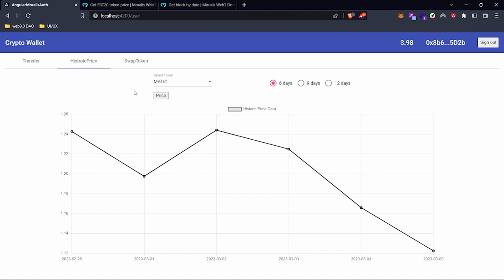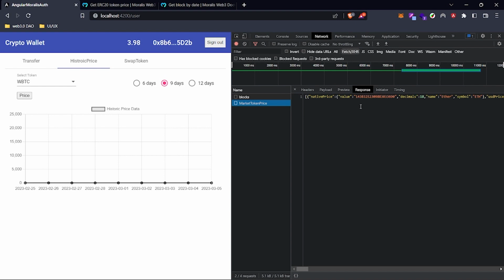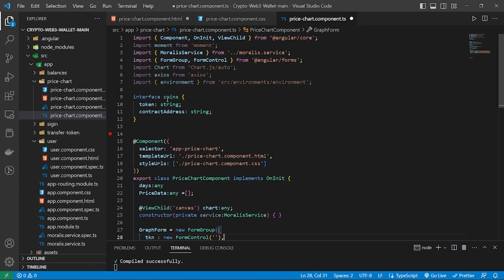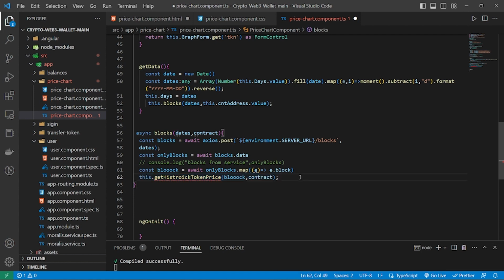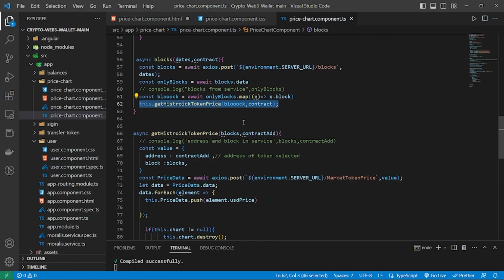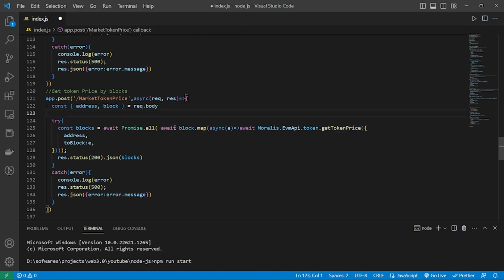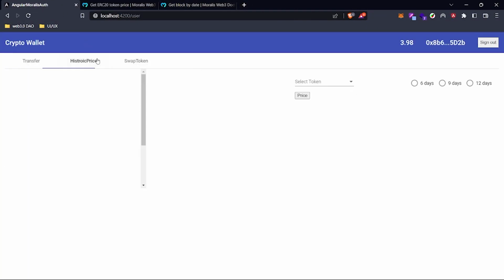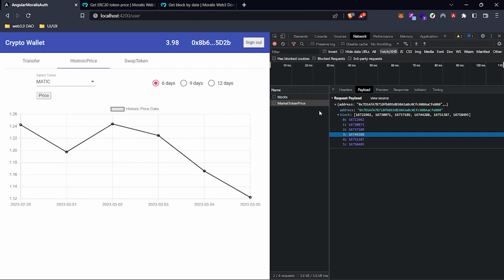Angular Dapp-setup Part-3 using Moralis and Express JS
Today we will look at how to build a historic price chart for ERC20 Tokens, by following some simple steps for beginners.